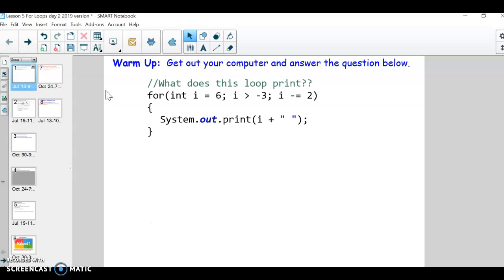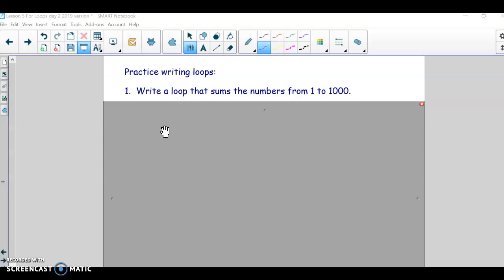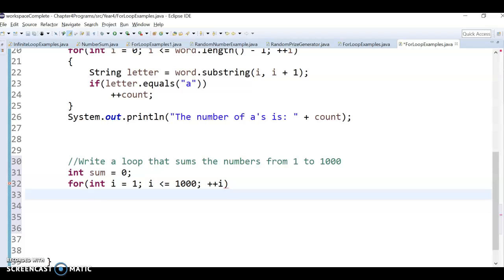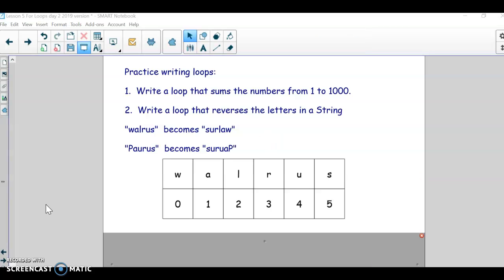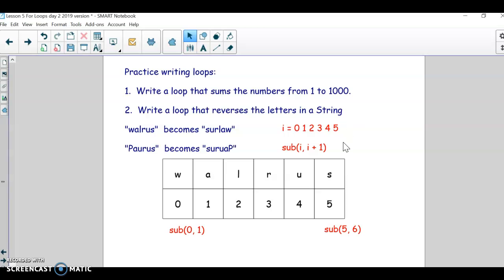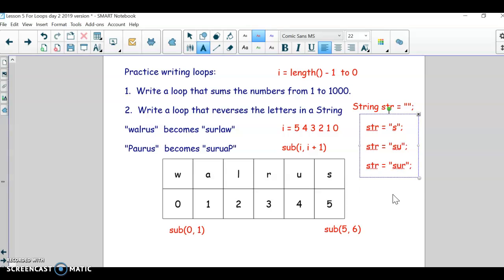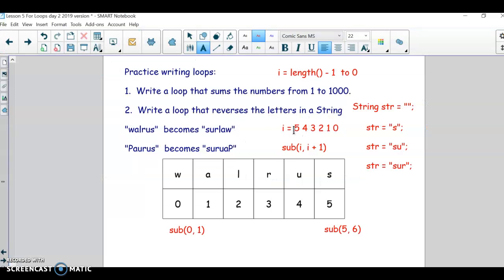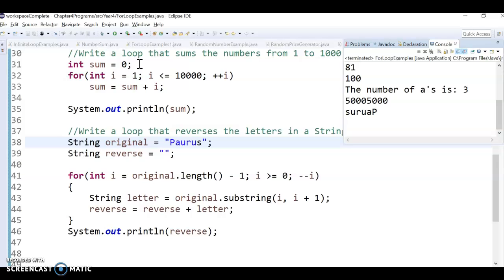Write For Loops day 2